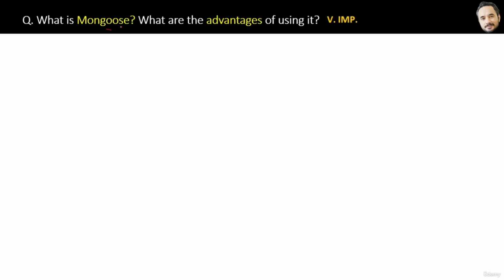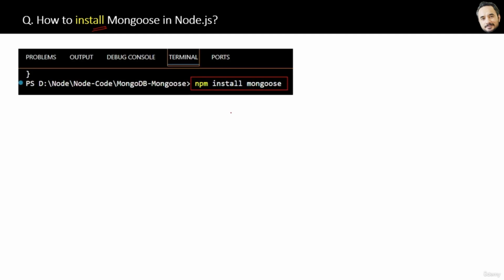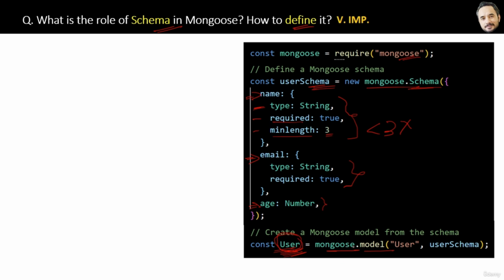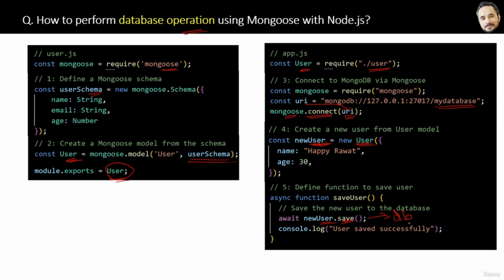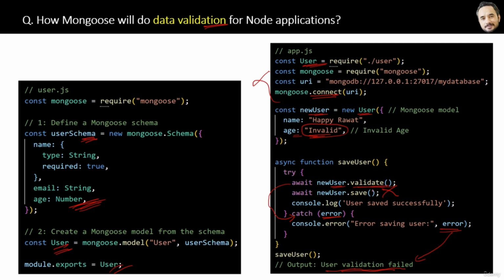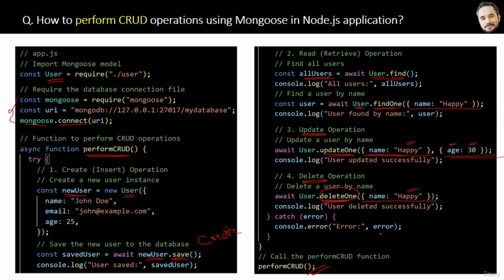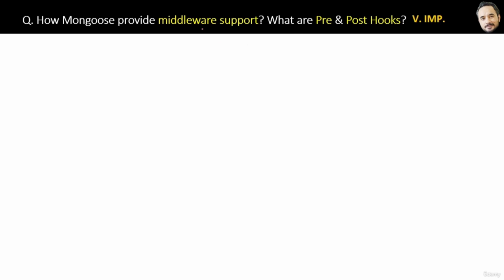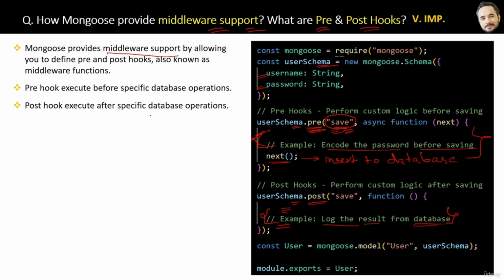22. MongoDB - Mongoose